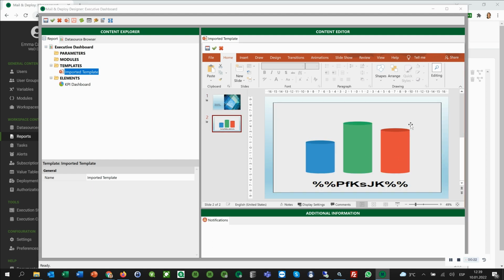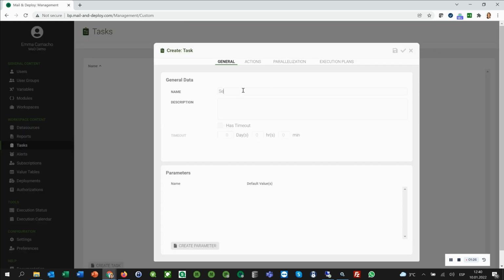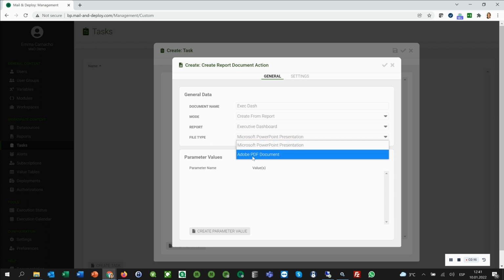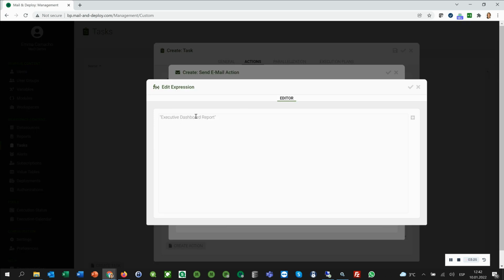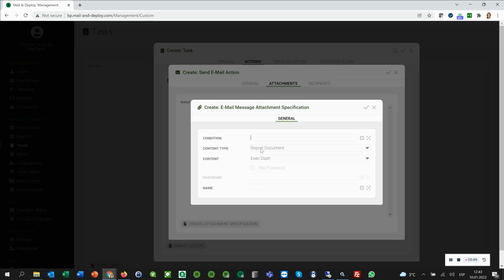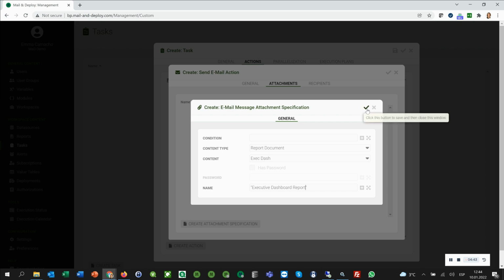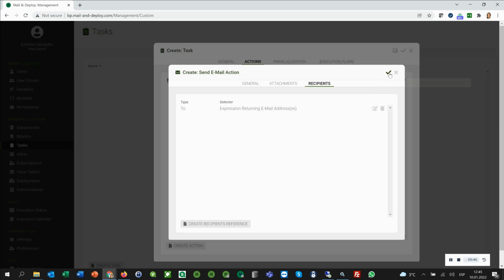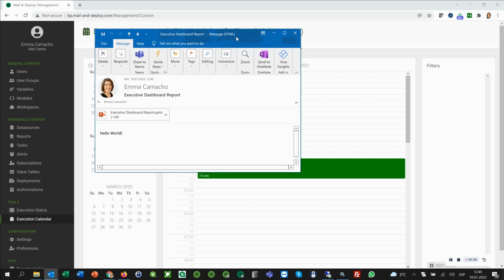Video Tutorials I How to create the task: Send PowerPoint report by e-mail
In this video, we are going to create a simple task in Mail and Deploy. We are going to create a report and we are going to send it by email.

▬ STAY UP-TO-DATE! ▬